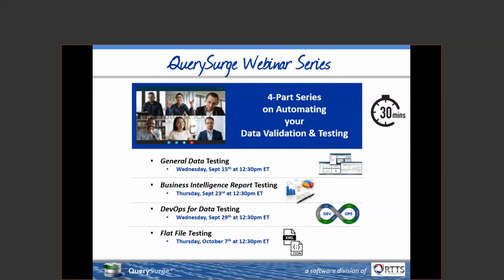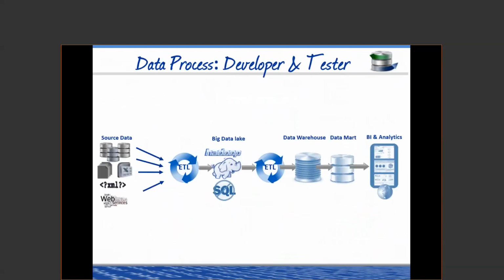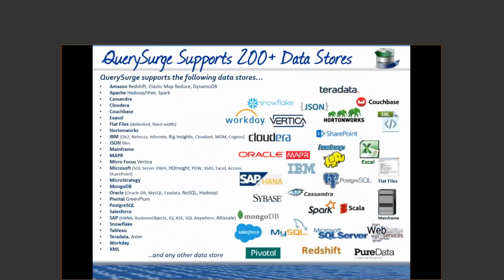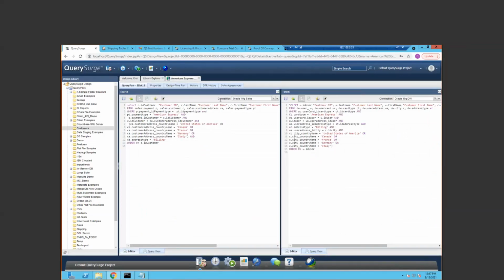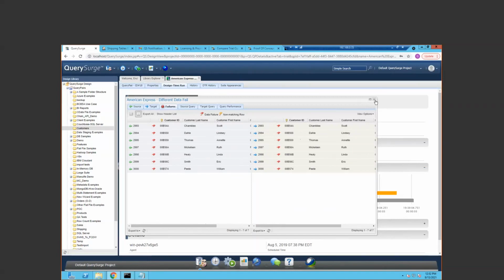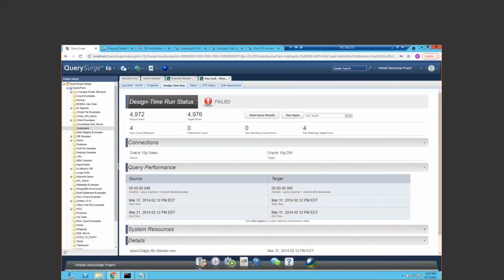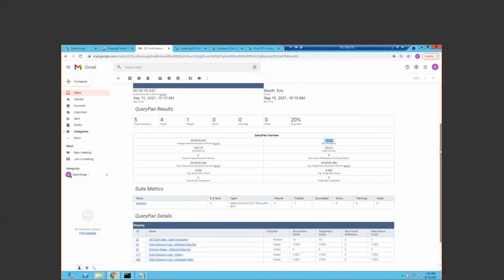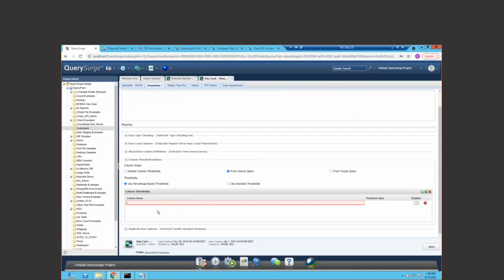QuerySurge and Data Testing Webinar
QuerySurge is hosting a weekly webinar series with topics on automating the data validation and ETL testing of data stores for continuous testing.

This is the 1st video in our 4-Part Series on automating your Data Validation & ETL Testing.

And each webinar is only 30 minutes long (before Q&A).

Below are the webinars in the current series. We recommend viewing all 4 for the complete picture, but you can watch for them separately or in any combination you choose.

- General Data Testing
- Business Intelligence Report Testing
- DevOps for Data Testing
- Flat File Testing

QuerySurge and Data Testing (this video)
(recorded on Wednesday, Sept 15th)
During this session, the presenter will take a typical data warehouse / ETL use case and provide a walk-through of a standard workflow with QuerySurge.  The session will showcase the creation of QueryPairs, organizing QueryPairs into Test Suites, scheduling Suites for execution, and performing analysis of the test results.

QuerySurge and Business Intelligence Testing
Thursday, Sept 23rd at 12:30pm ET
During this session, the presenter will showcase QuerySurge​’s Business Intelligence (BI) report testing feature – BI Tester. This will entail setting up a connection to a BI server, creating queries that capture data from various BI reports, and executing tests that compare report data to either a back-end database or other BI reports.

QuerySurge and DevOps for Data
Wednesday, Sept 29th at 12:30pm ET
During this session, the presenter will demonstrate QuerySurge​’s DevOps for Data API.
This session will demonstrate use cases that will show how QuerySurge items can be created and modified through our RESTful API.  In addition, the presenter will demonstrate how tests can be executed in an event-based scenario where results can be exported and analyzed.

QuerySurge and Flat Files
Thursday, October 7th at 12:30pm ET
During this session, the presenter will demonstrate how QuerySurge can interact with different file types. The session will showcase how to handle files that contain data in non-tabular format, such as XML or JSON files and how QuerySurge can access this data whether the files reside locally or in a cloud platform.